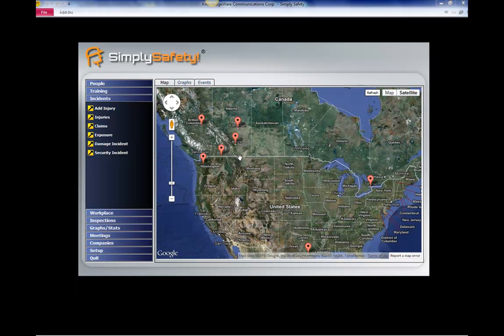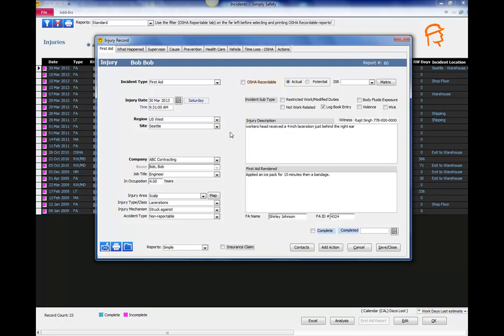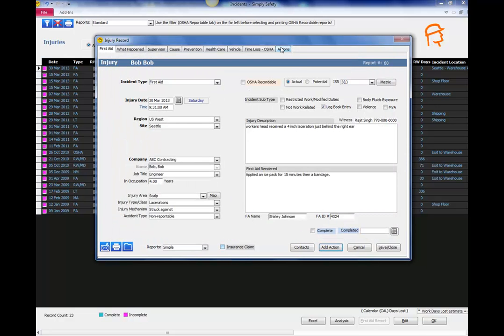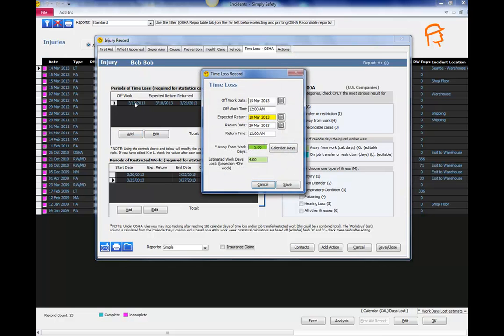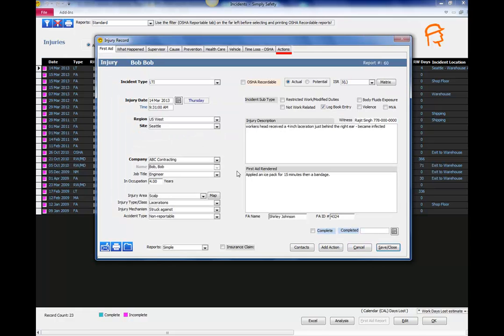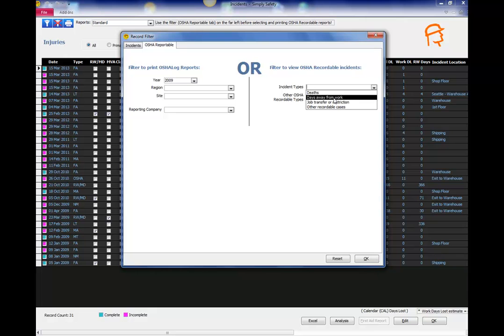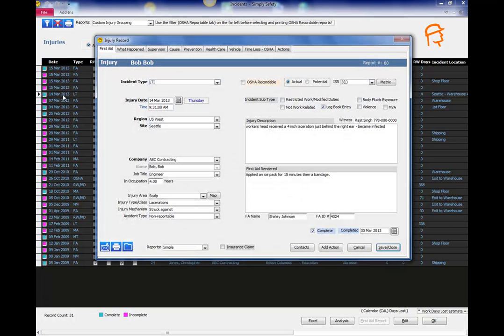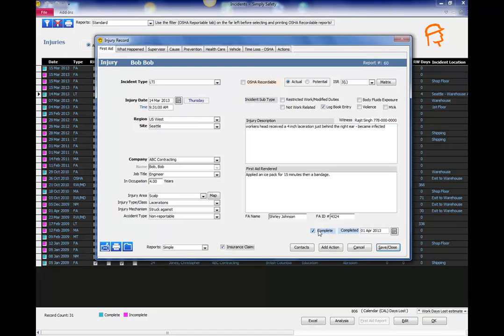Simply Safety! Injuries